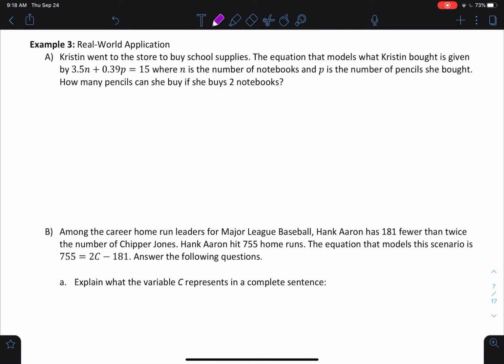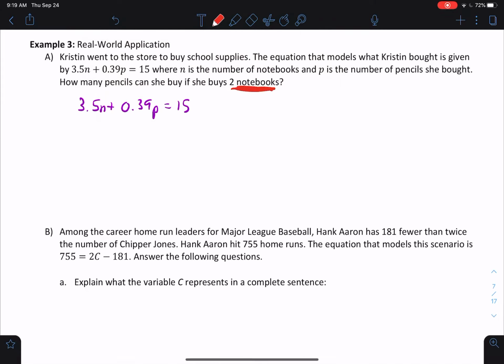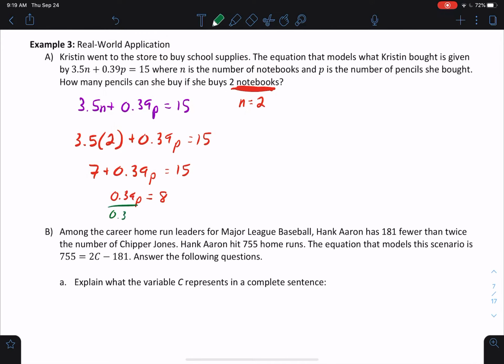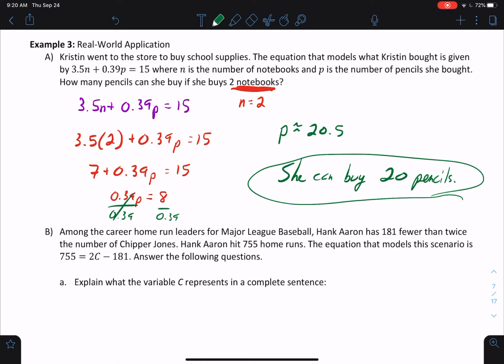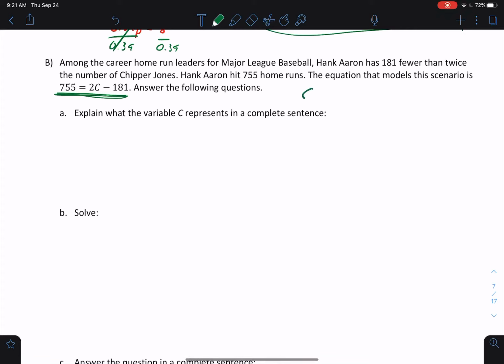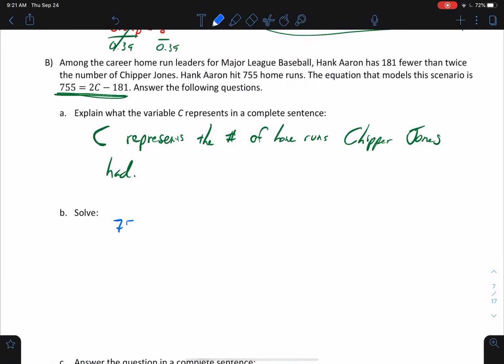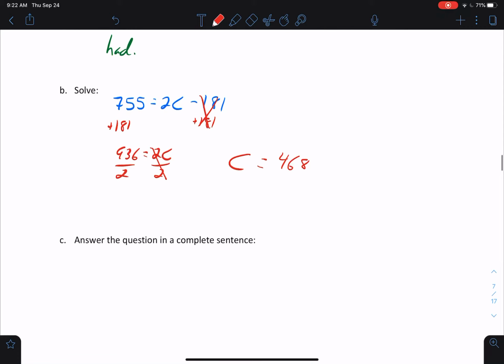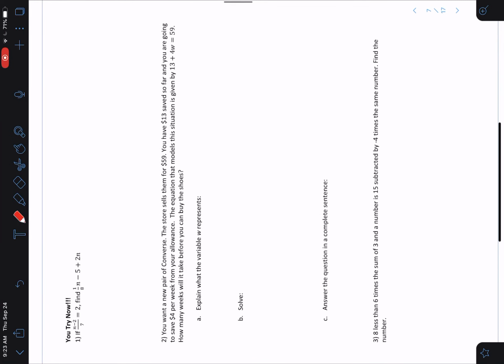Applications of Solving Equations Pt. 2 (2A Day 3)